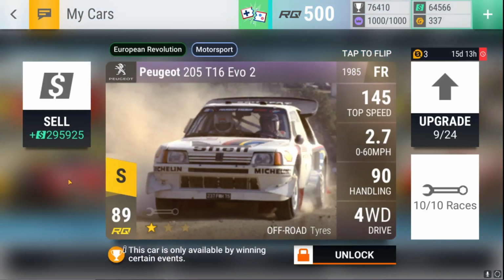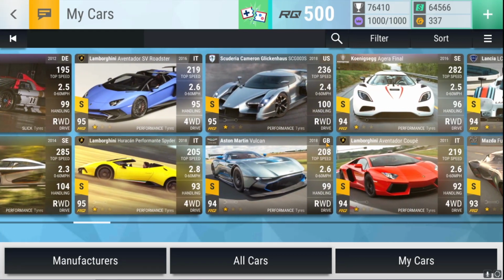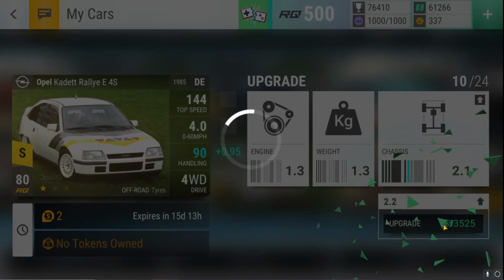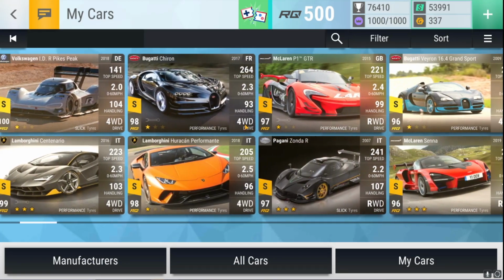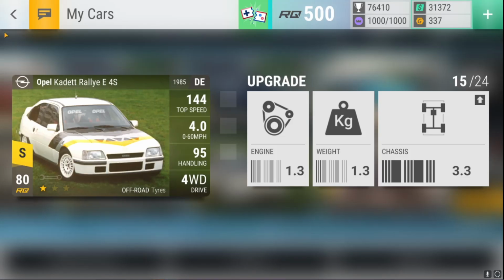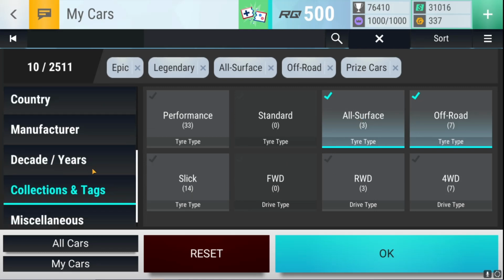LEGENDARY DECISIONS! USING MY LAST LEGENDARY FUSE TOKENS! | TOP DRIVES